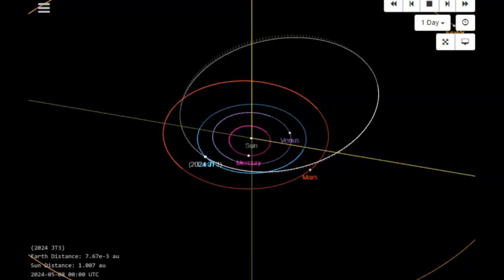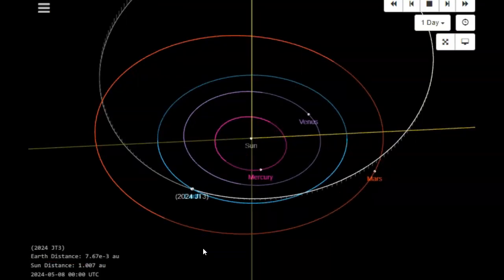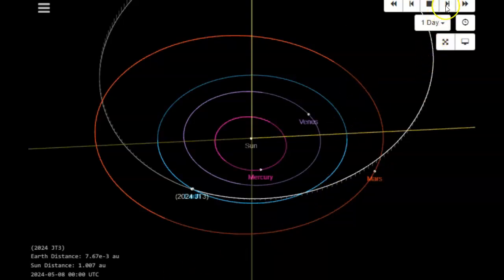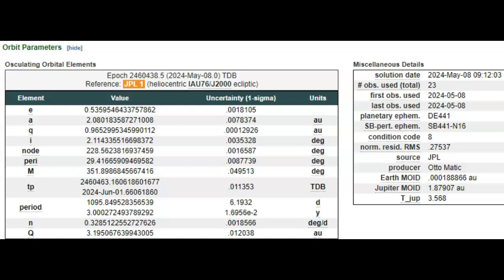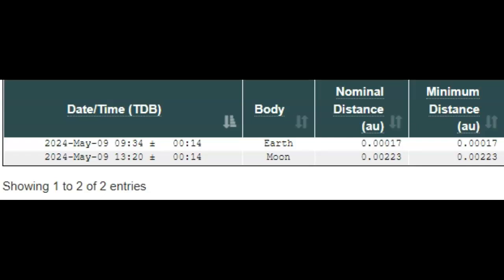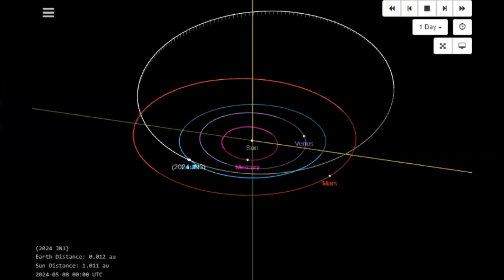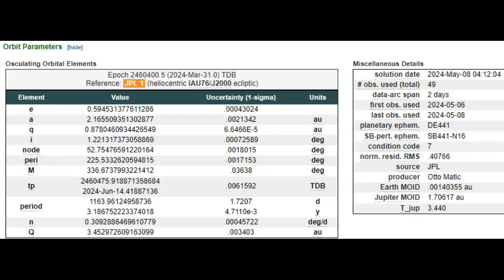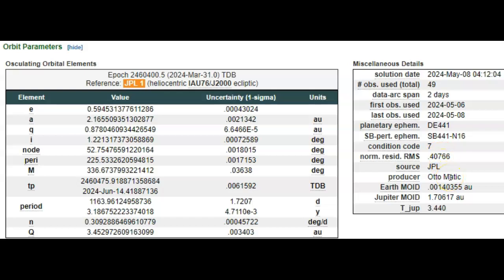Two Space Rocks Inbound For Tomorrow May 9th 2024!